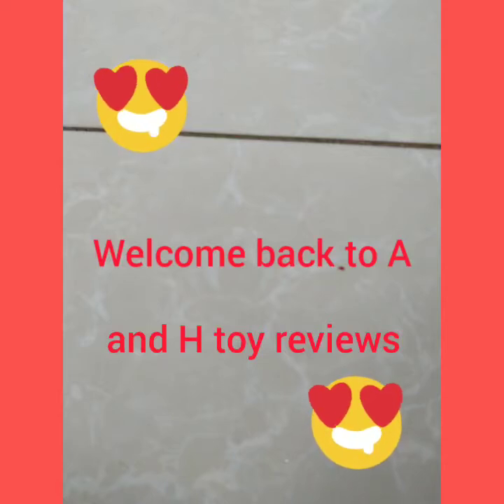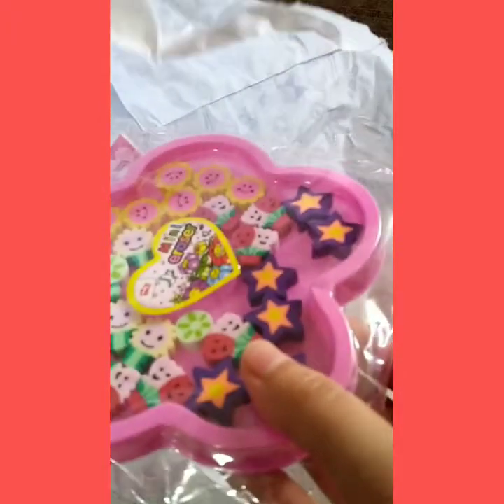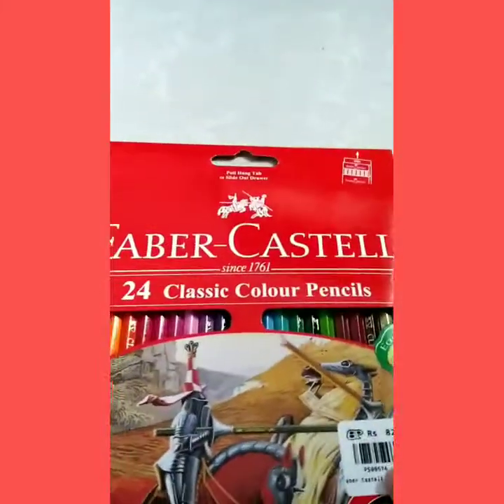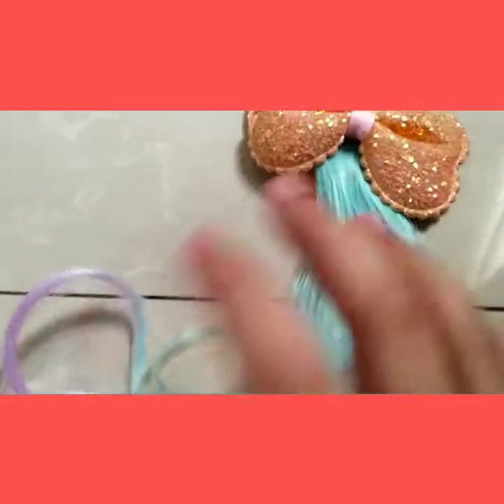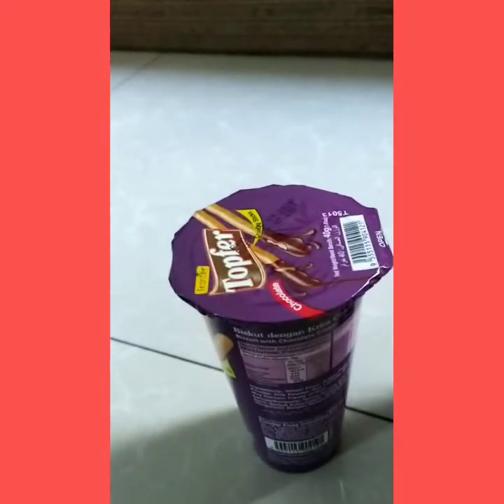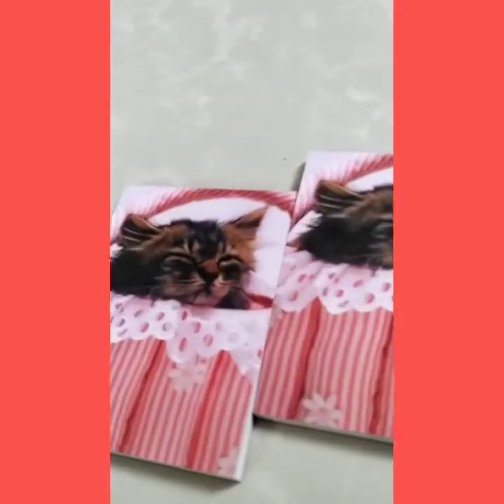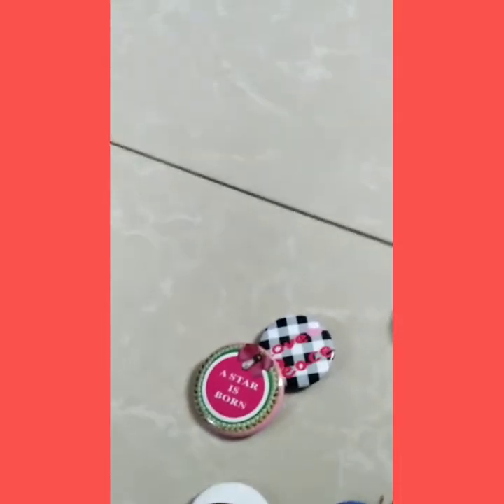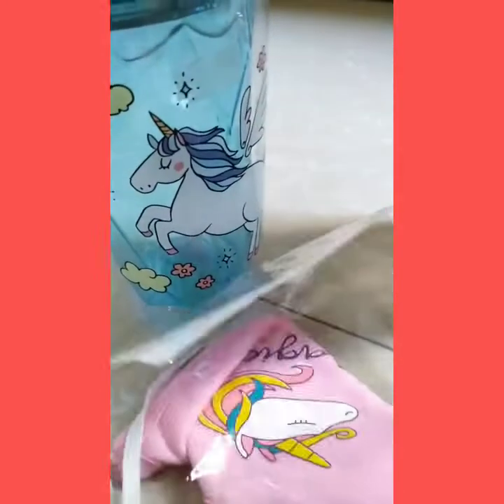First trip after lockdown